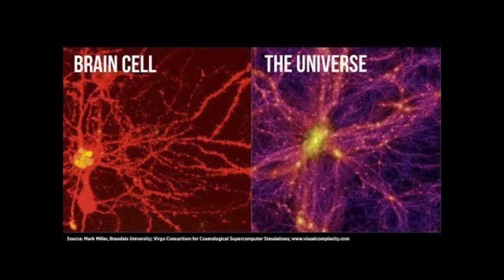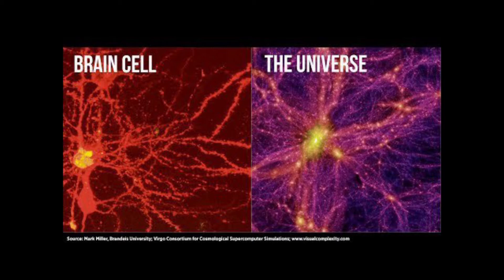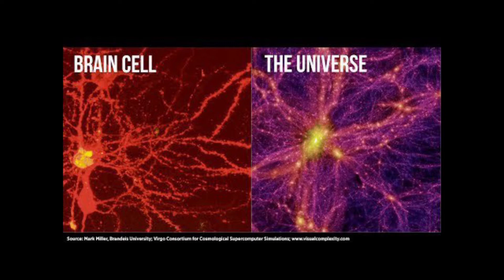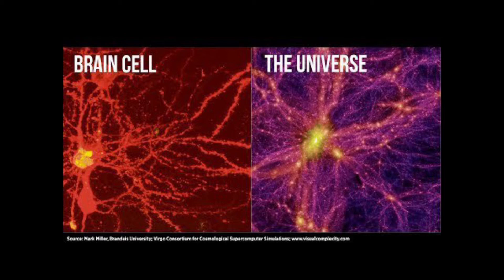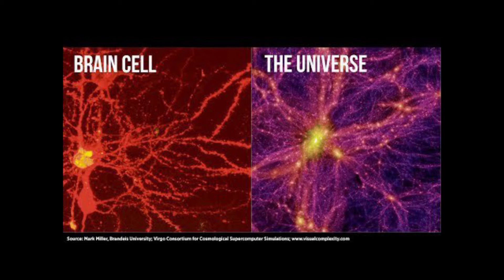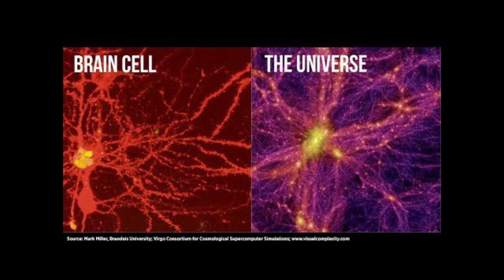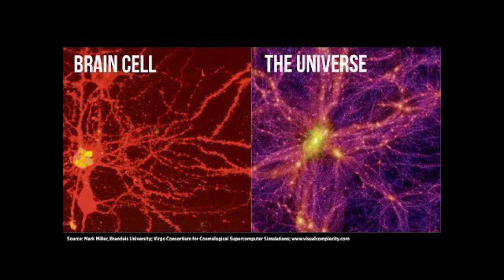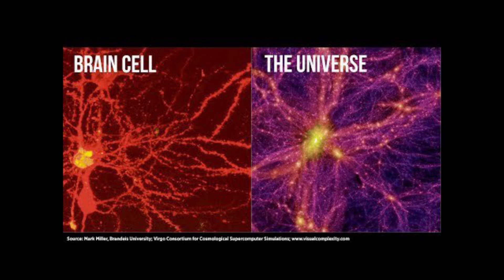HoloScience.com | The Electric Universe - Synopsis 11. Some Basics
“The machines that are first invented to perform any particular movement are always the most complex, and succeeding artists generally discover that with fewer wheels, with fewer principles of motion than had originally been employed, the same effects may be more easily produced. The first philosophical systems, in the same manner, are always the most complex.”
– Adam Smith.

⚡️EUE2022⚡️